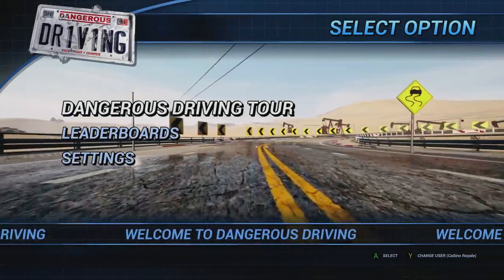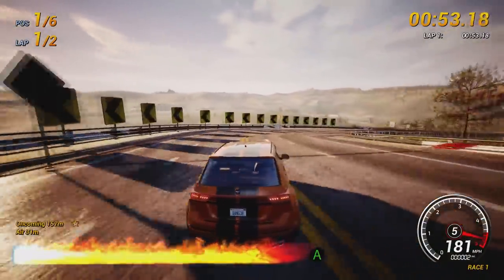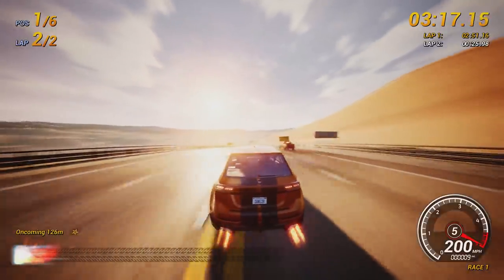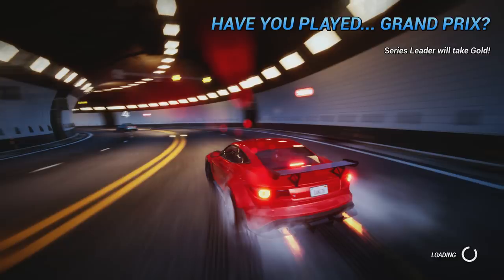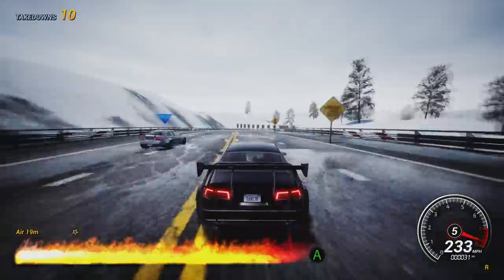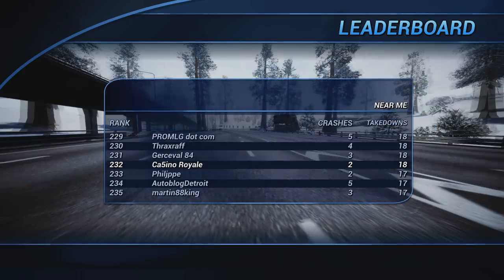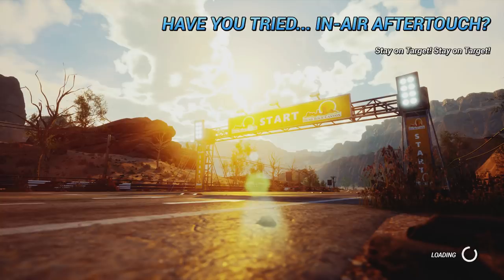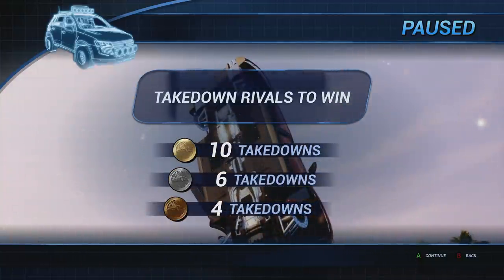An Honest Look At... Dangerous Driving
I'm taking a look at Dangerous Driving, a spiritual successor to the Burnout Games. However is it any good ?